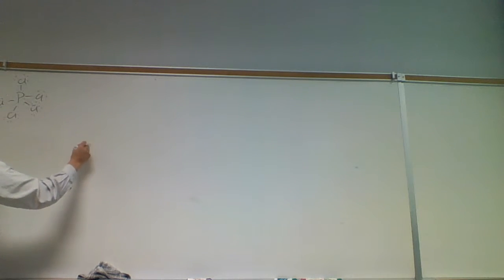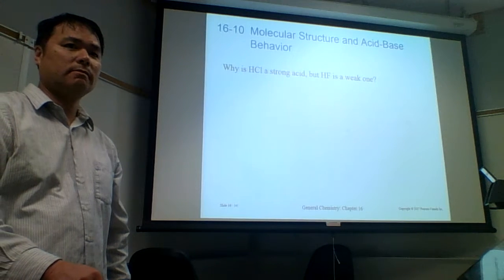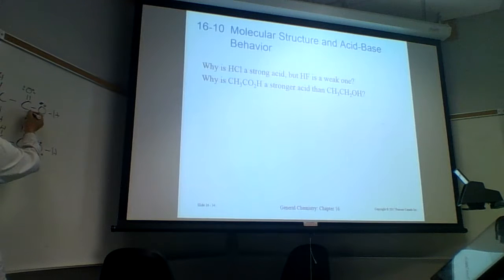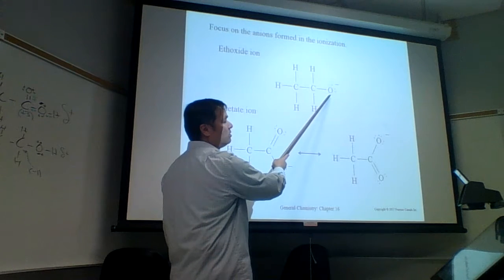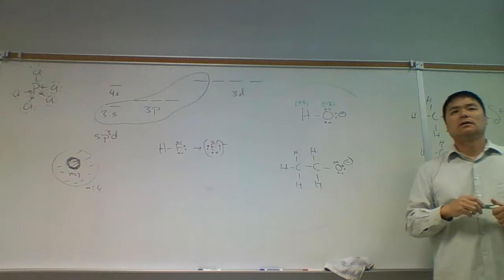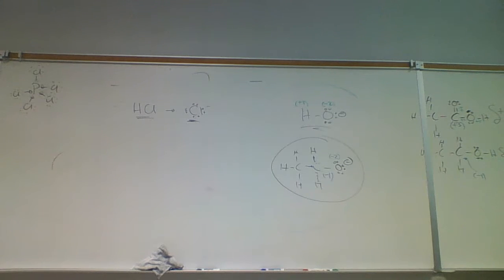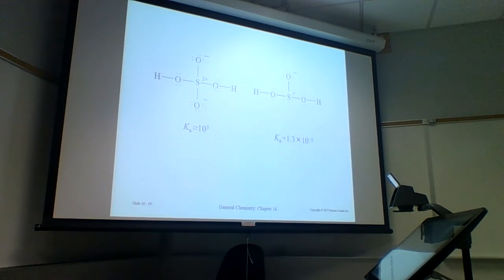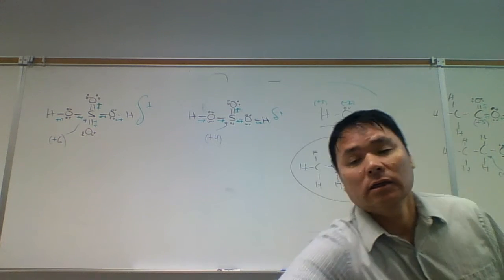Chem 1A 1236 052217 A